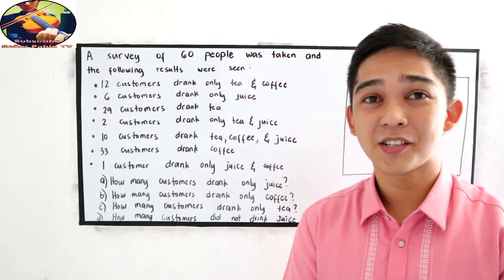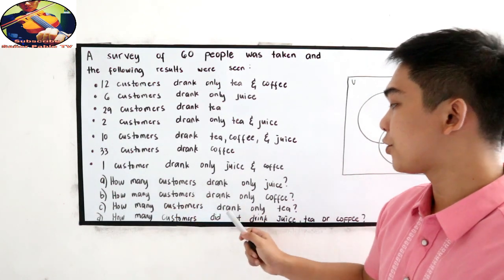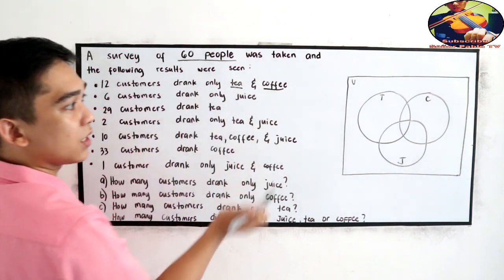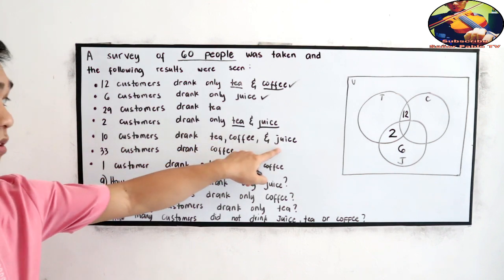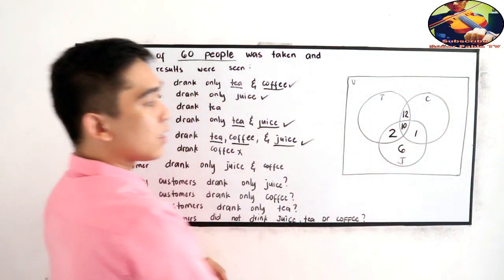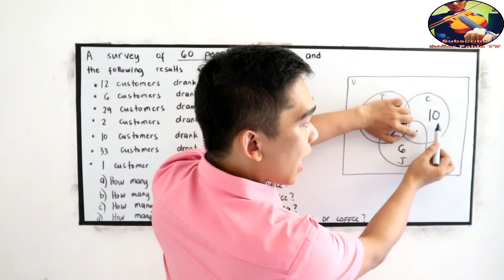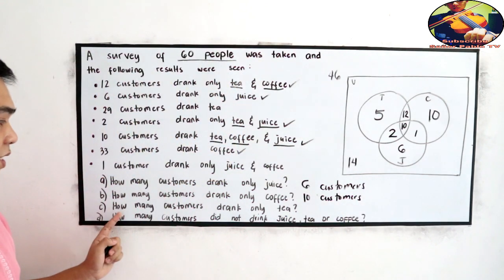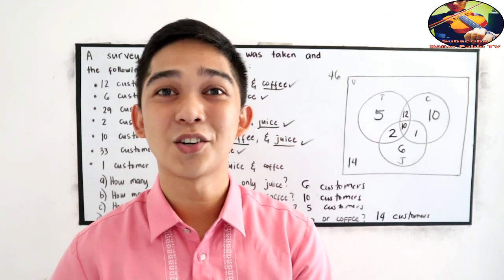How to Solve Problems Using Venn Diagram I Señor Pablo TV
In this video you will learn the appication of Venn Diagram